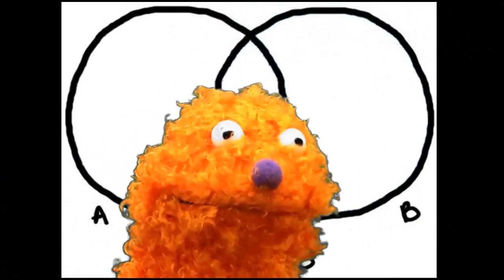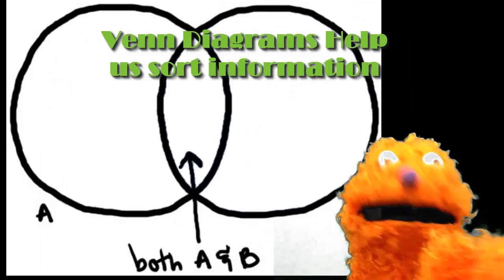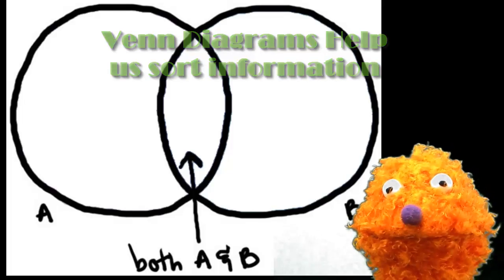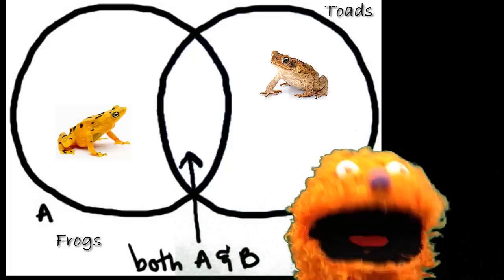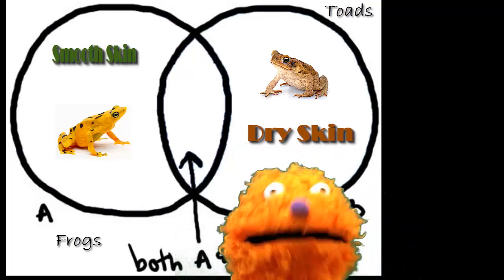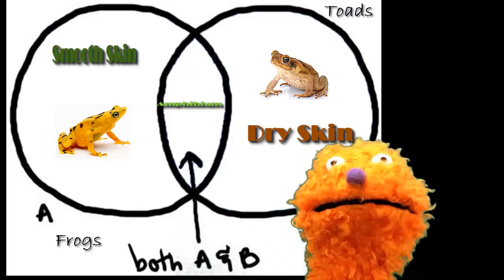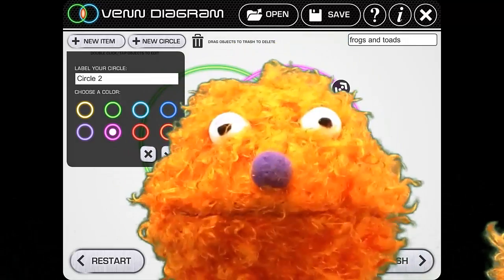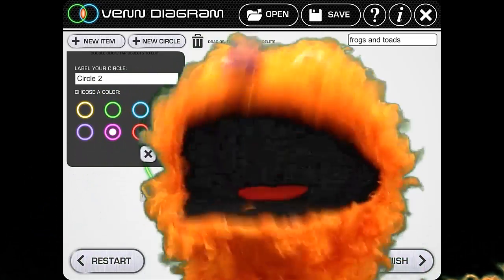Wokka Explains Venn Diagrams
Wokka is ready to talk about Venn diagrams with first grade tomorrow.